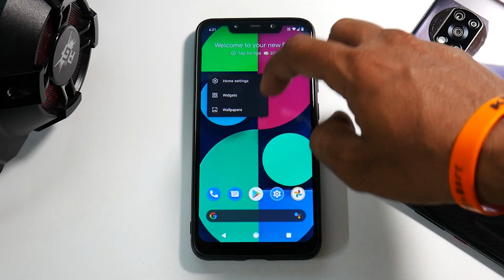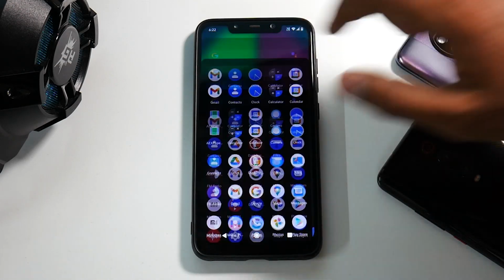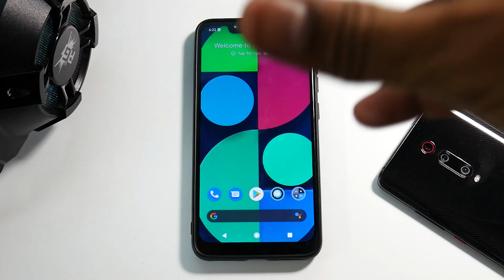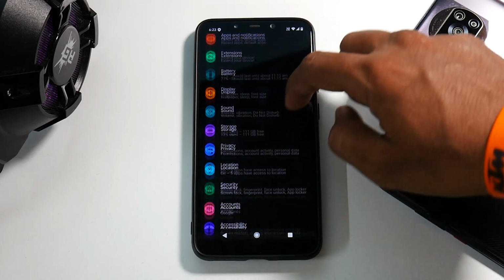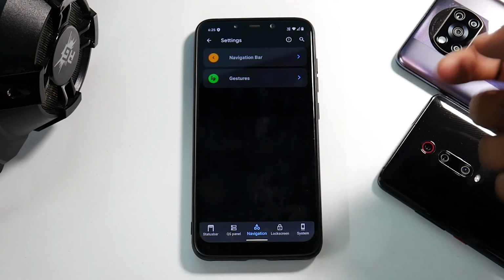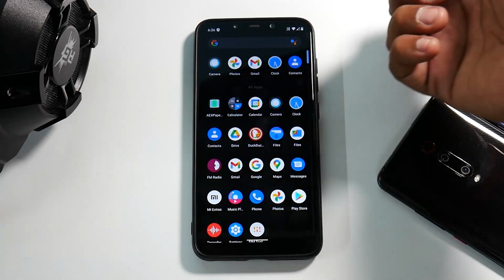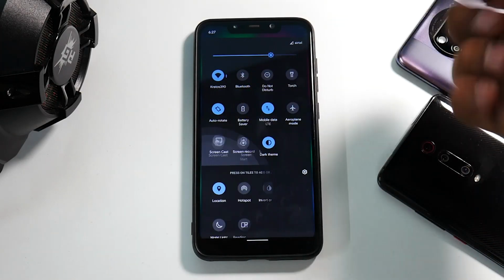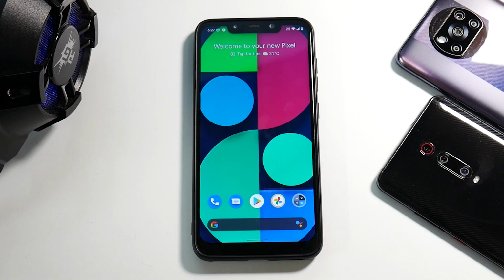🔥🔥 POCO F1 AOSP EXTENDED 8.3 INITIAL IMPRESSIONS | NEW FEATURES, CHANGELOG & MUCH MORE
AEX 8.3 for the POCO F1 comes with fixes and new features.